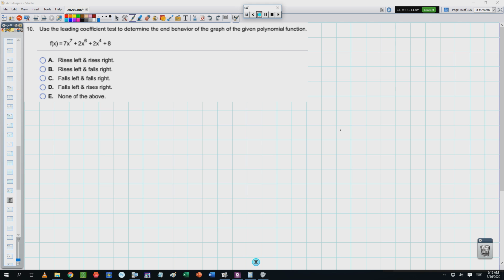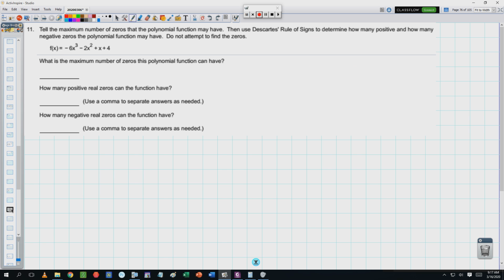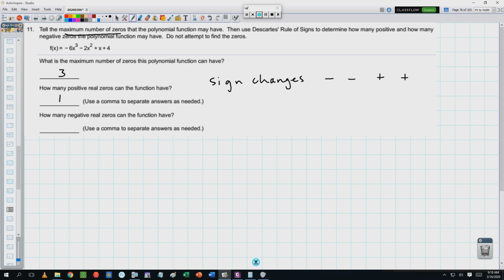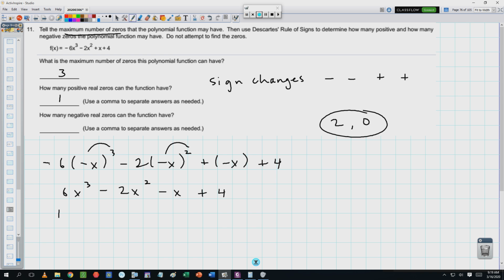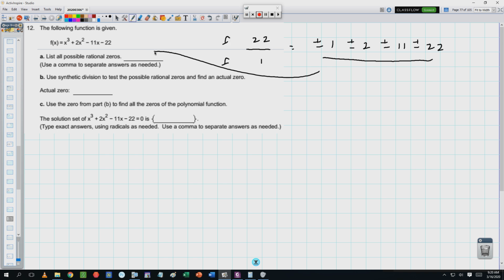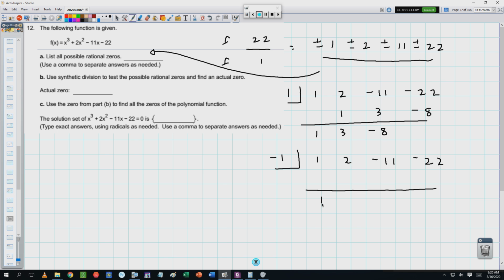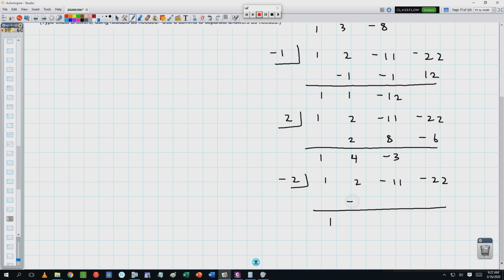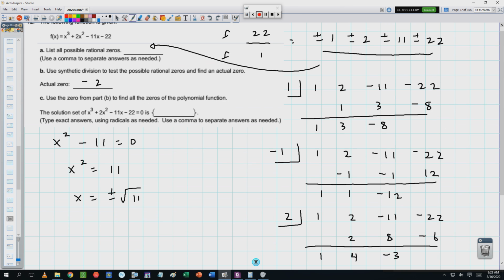pc sdc 3a polynomial and rational functions 10 11 12